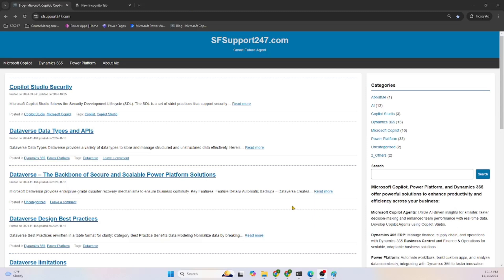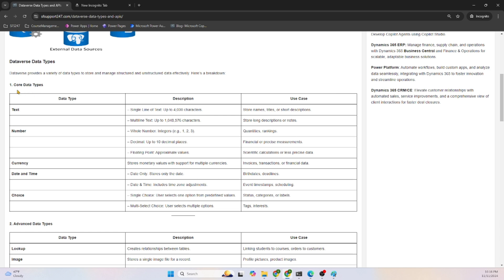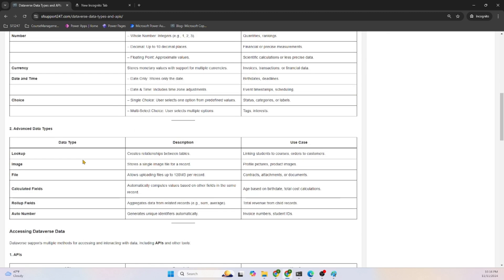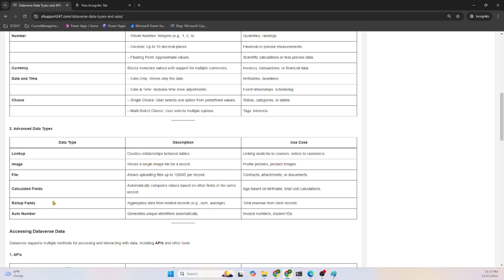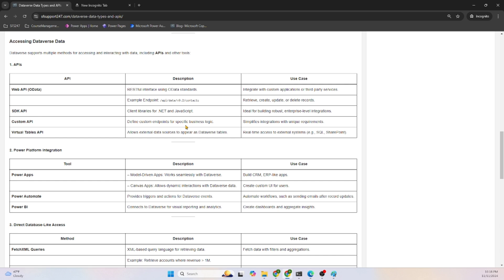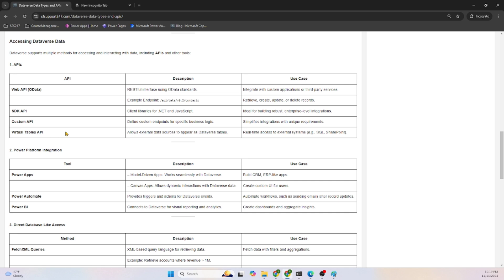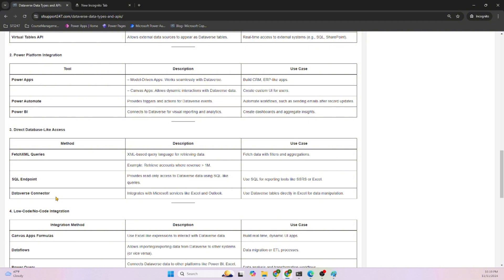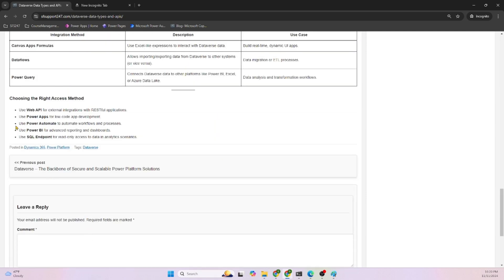Dataverse Data Types & APIs | Power Platform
The different Dataverse Core and Advanced data types (text, numbers, choices, lookups, and more)